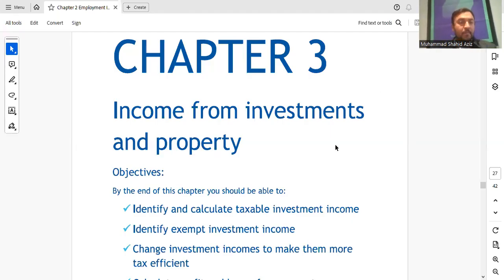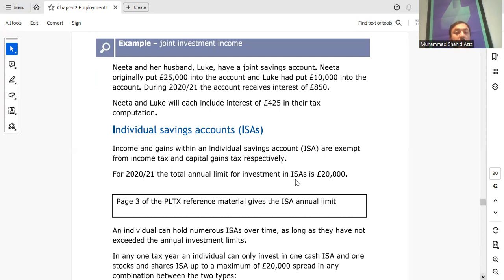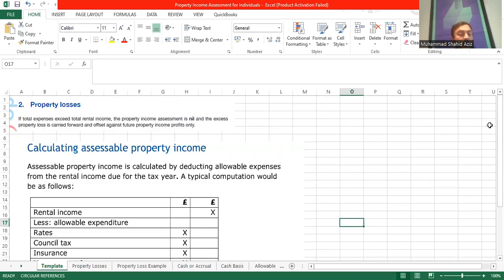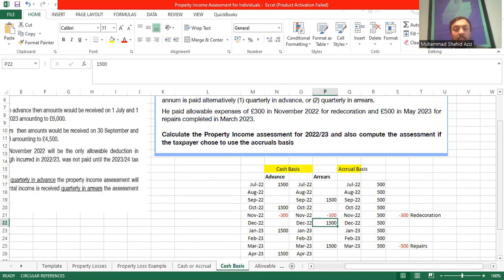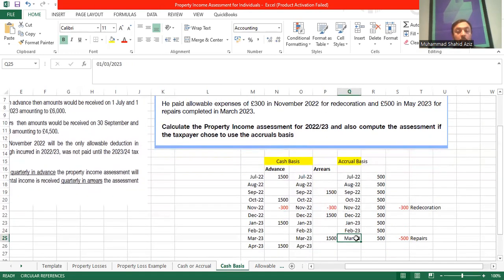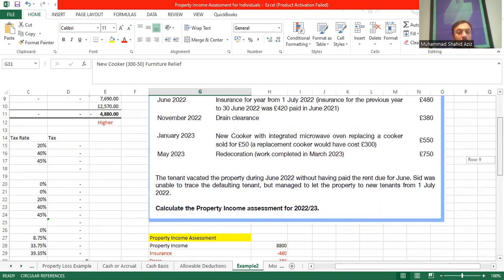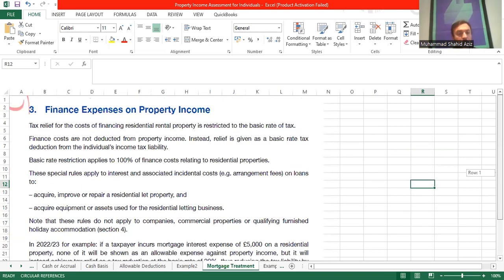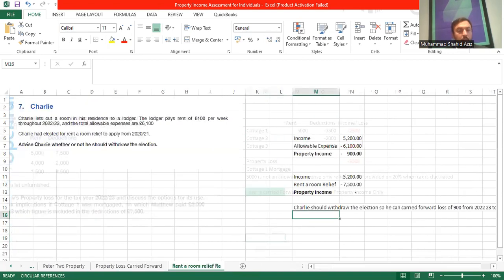Income from investment and property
Identify and calculate taxable investment income
Identify exempt Investment Income
Calculate profit & loss from property
Utilise Losses on Property